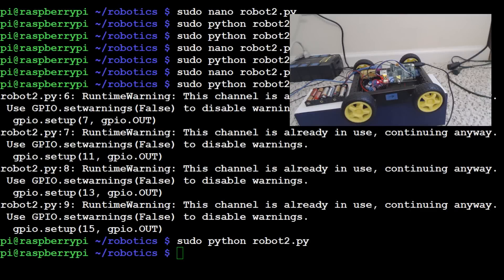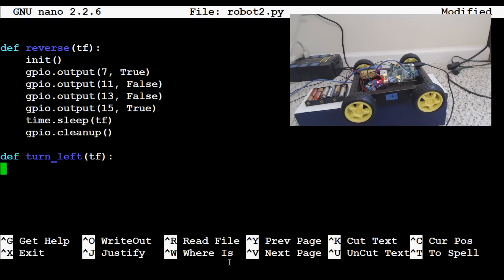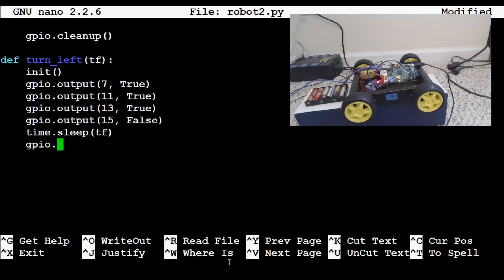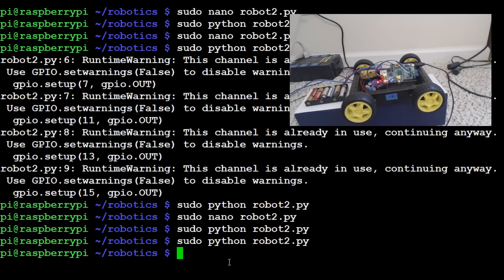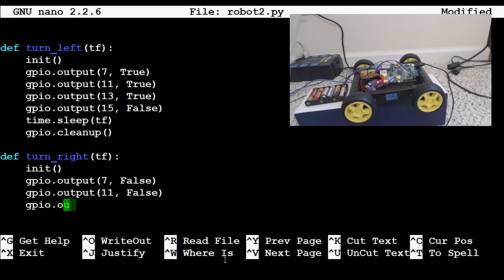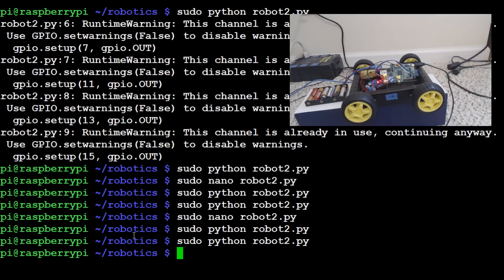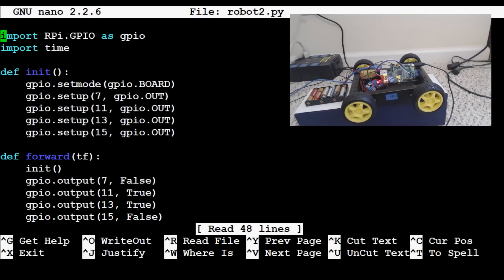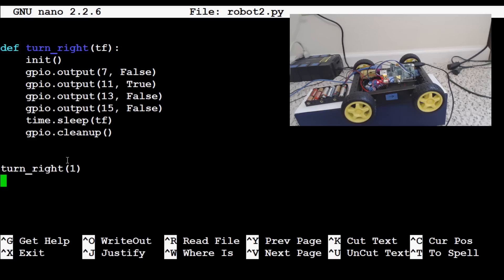Raspberry pi with Python for Robotics 5 - Turning our car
In this video we build on our existing motor controlling software on our raspberry pi to allow us to make left and right turns. After this, our robot remote control car can now go forward, reverse, and take turns. The next thing we're curious to add is a pivot, which will come in the next video.